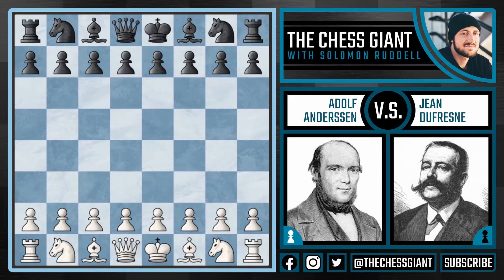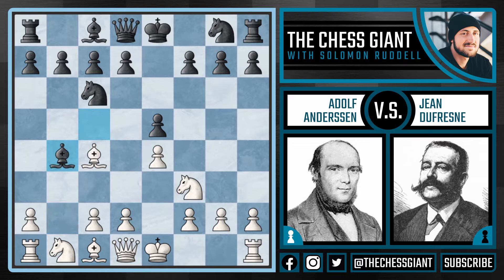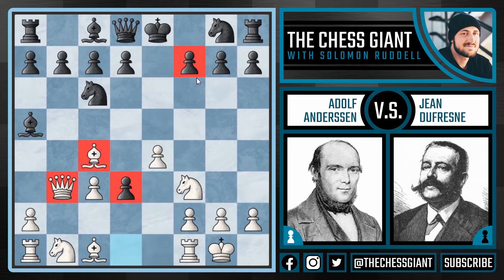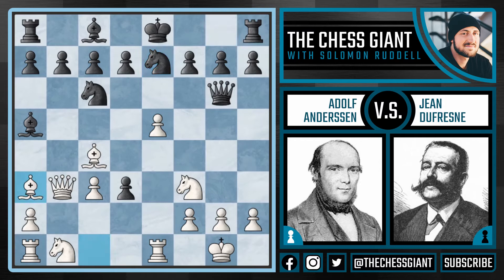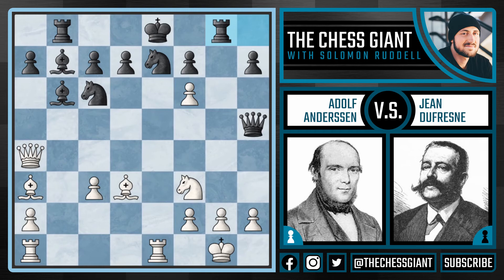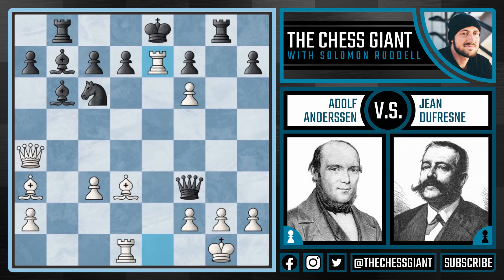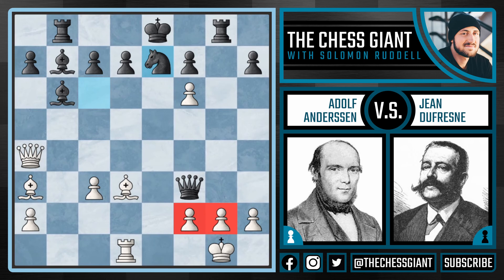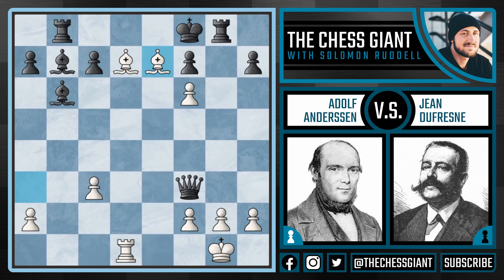The Historic Brilliance of the Evergreen Game // Anderssen vs Dufresne // Berlin (1852)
In a strategic and tactical brilliancy, Anderssen plays a chess game ahead of its time and displays an elite level of intuition and calculation.  Nicknamed the "Evergreen Game," this beautiful match has been reviewed for nearly 170 years, and there still remains much to learn from it.